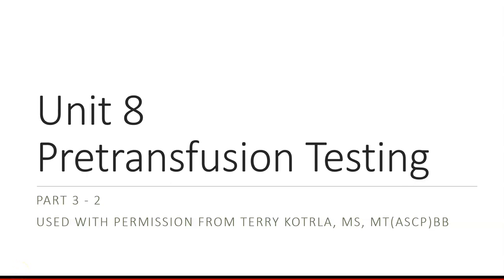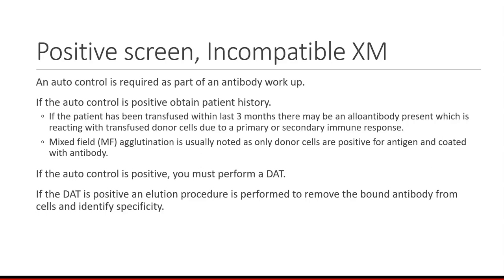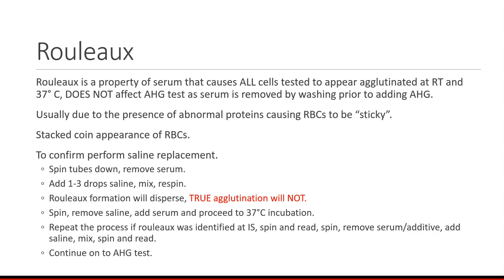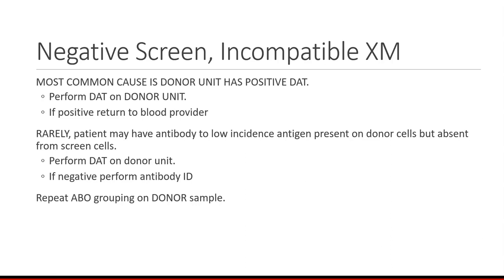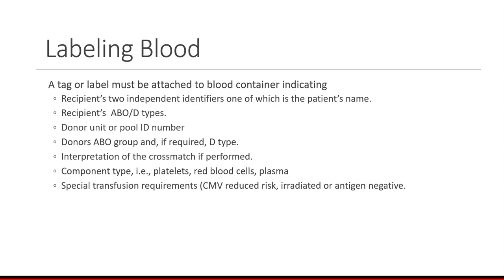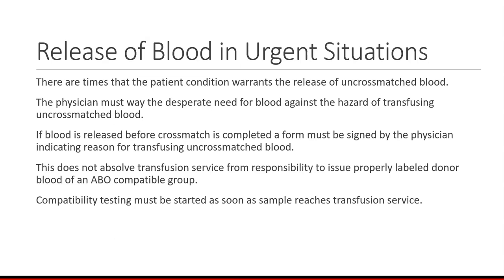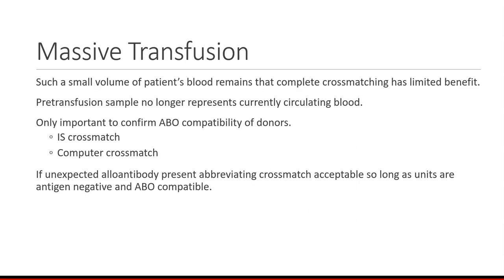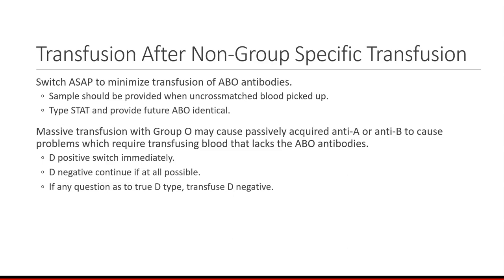Unit 8 Part 3 2 Pretransfusion Testing